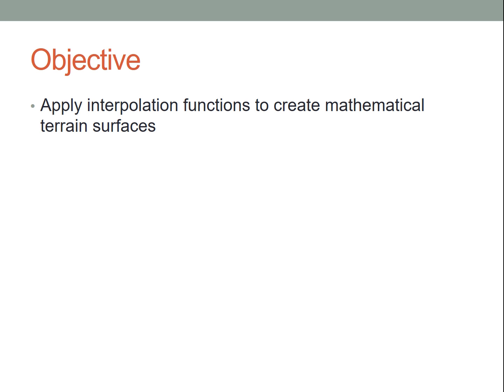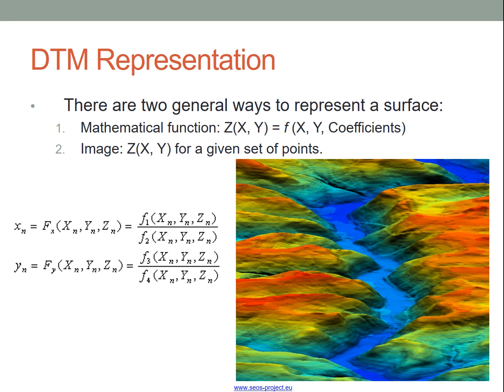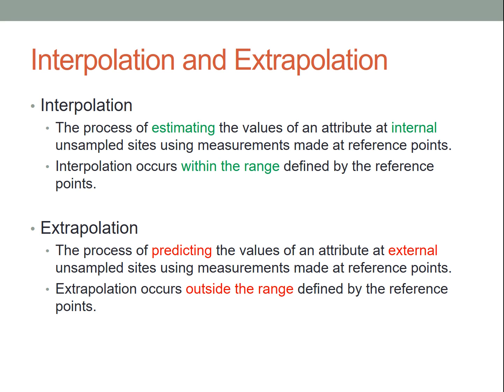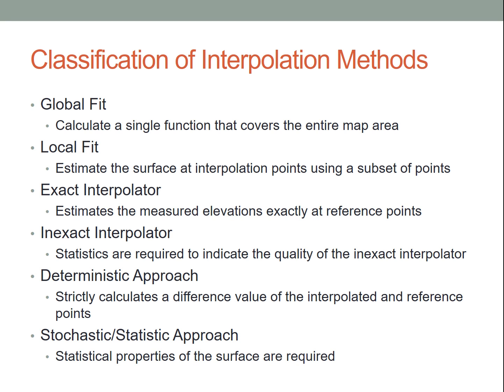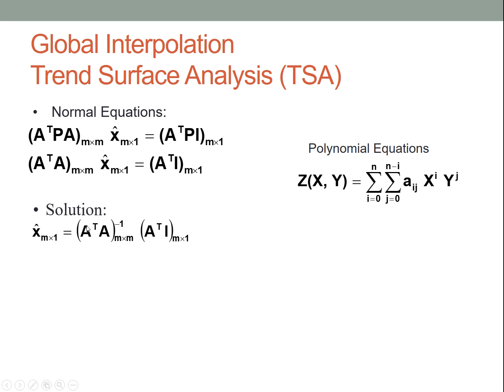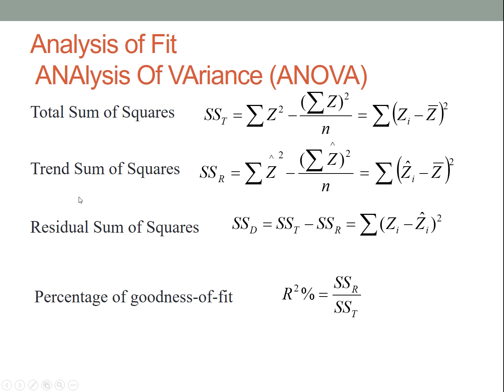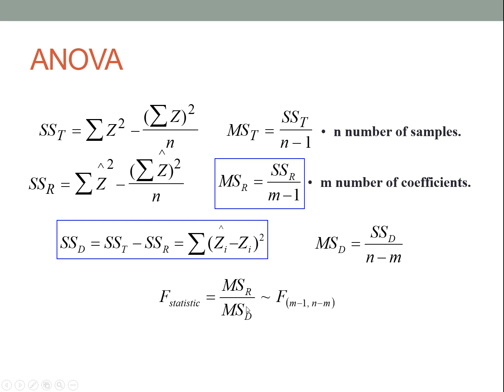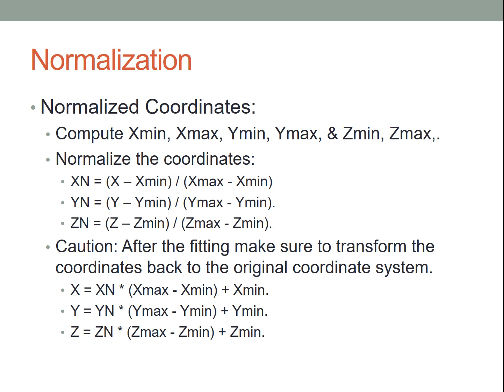Global Interpolation Modelling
This video describes global modelling for surfaces.  It is the way of taking the entire dataset and calculating a polynomial for future reference of unknown elevation points within the dataset.